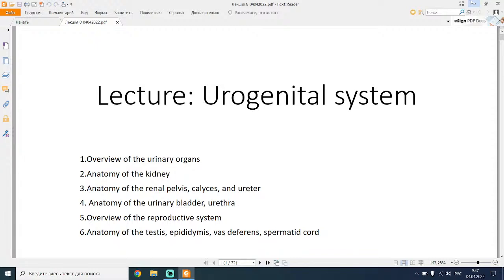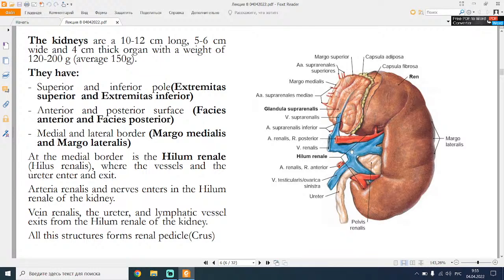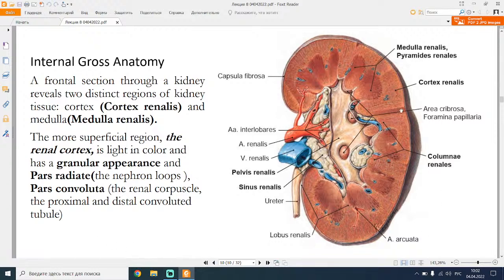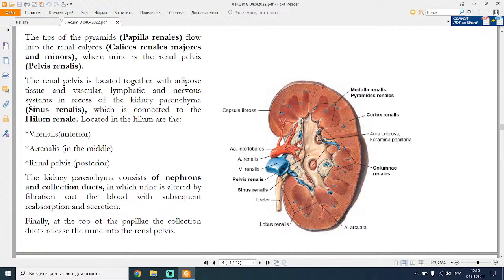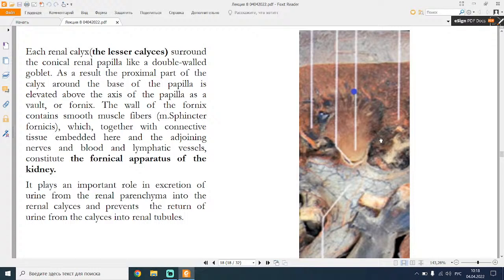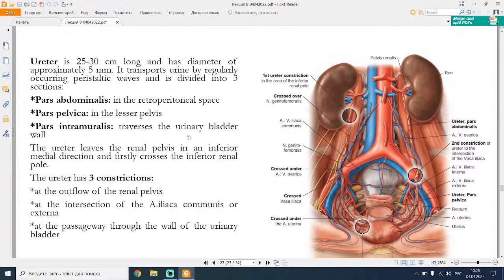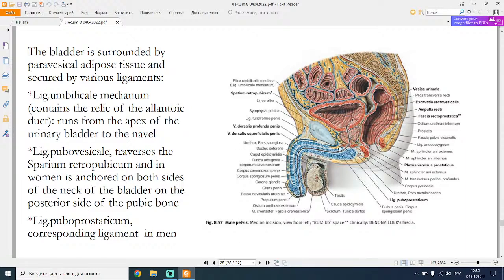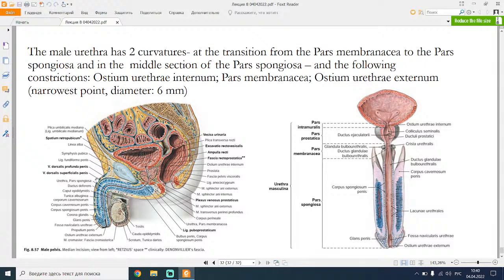Столбовская_Ольга_Вениаминовна_Анатомия_Лекция 8_ 04.04.2022.